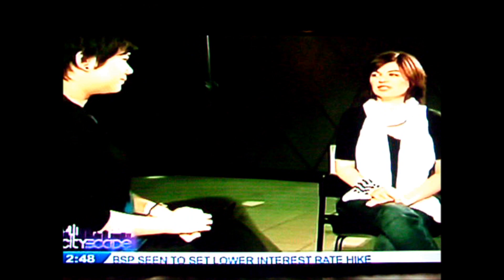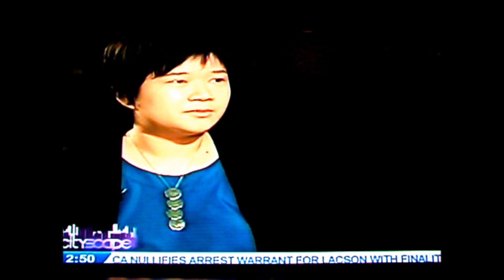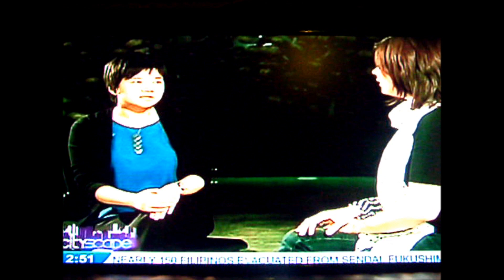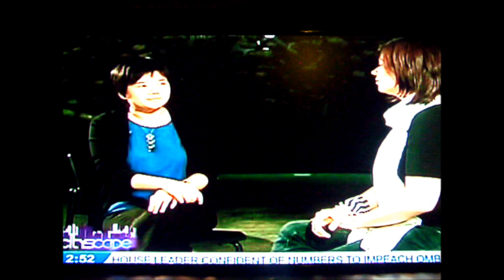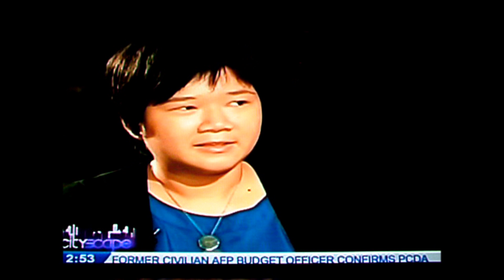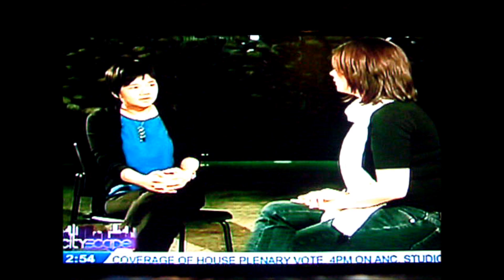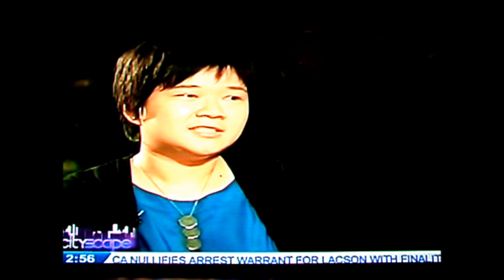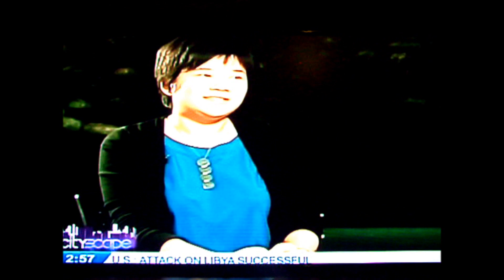UV Art on Cityscape, ABS-CBN tv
Lexi Schulze interviews Carla Martinez about the UV-reactive paintings of Edd Aragon currently on show at the Yuchengco Museum